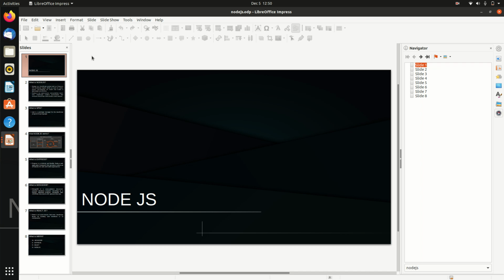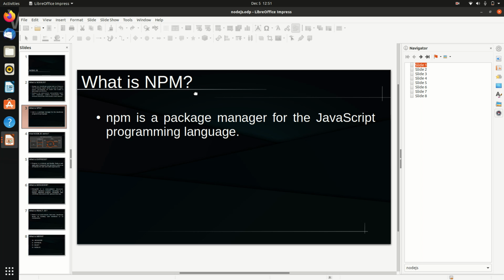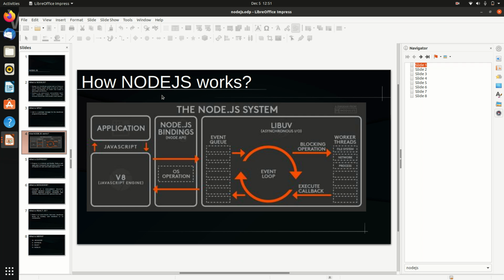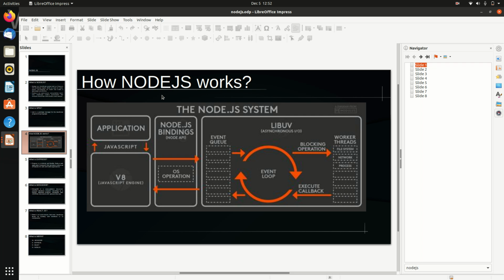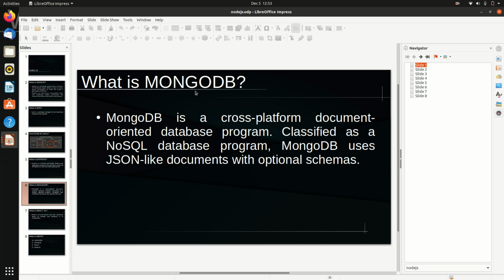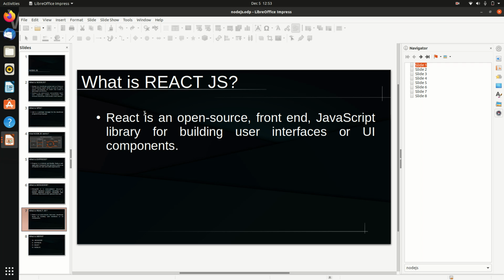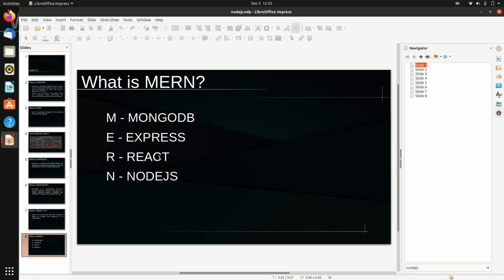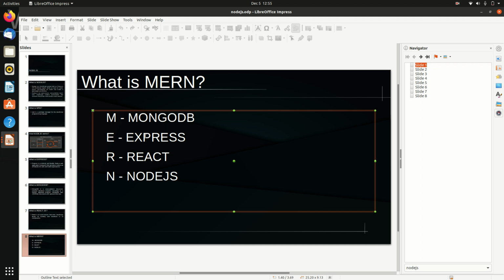MERN #1 Overview of the stacks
This video is an introductory video for beginners to learn about what , which and why that technologies are used together. what's the logic behind that ??